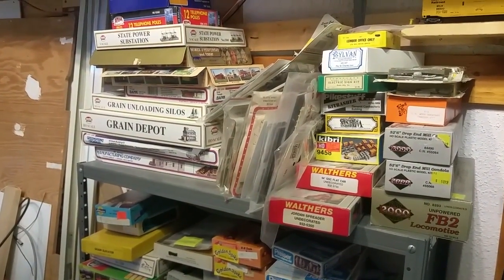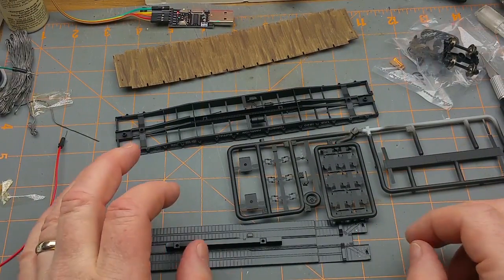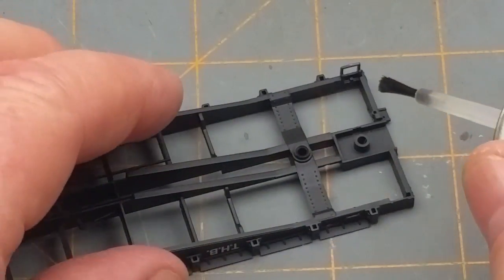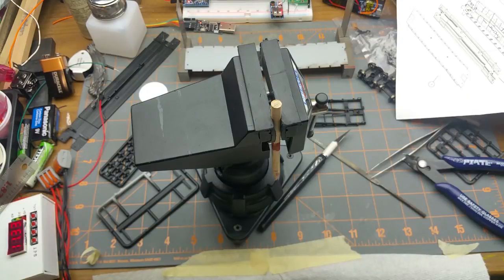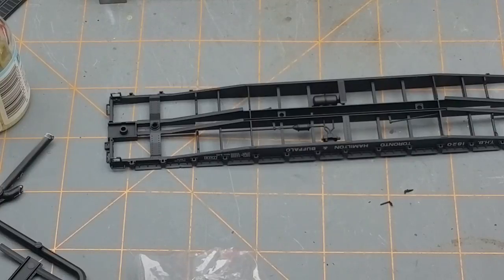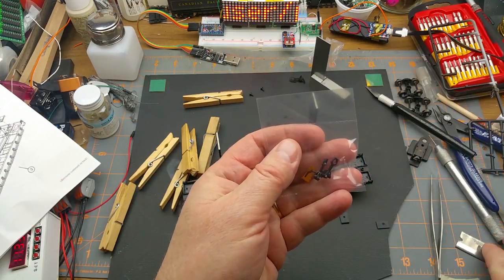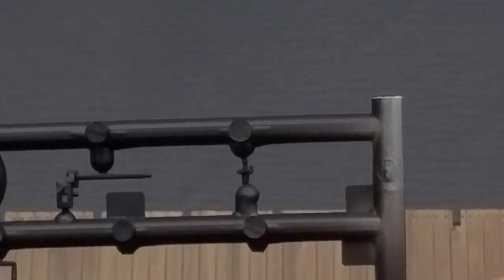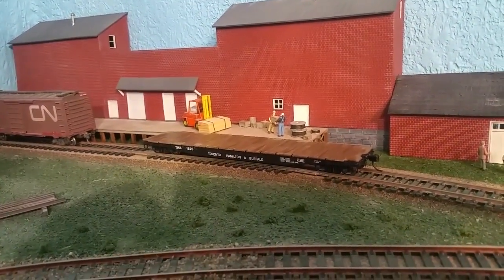Proto 2000 flat car kit build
This week I decided to build a freight car kit.
This one is an older Proto2000 flat car.
It's a more detailed kit than the Athearn kit I did a couple of months back, but it really isn't a lot more difficult to put together.

Construction time was about 2 and a half hours (not counting time waiting for glue to dry). It took me a lot longer to edit the video!

As usual, I made a few mistakes, but nothing that can't be recovered from. That's all part of the challenge and fun.

Unfortunately these kits are no longer in production, but they can still be found on e-bay and similar places. Or if you don't want the fun of building the kit, you can get them ready-to-run from Walthers.

For anyone who is still reading down here, if you spotted any kits on my shelf that you'd like to see me work on, let me know.